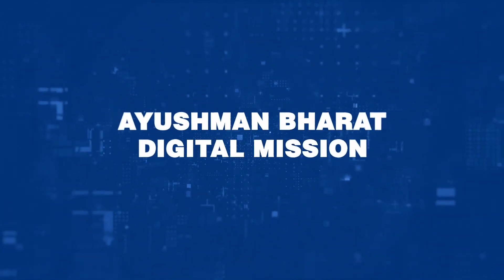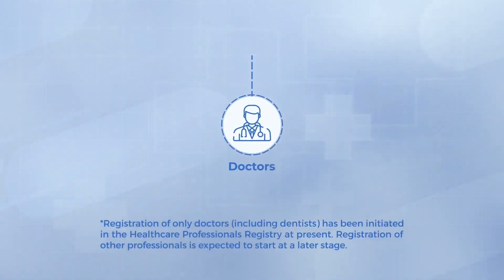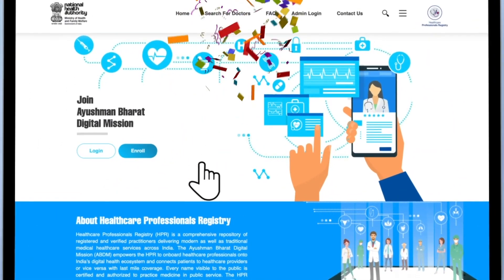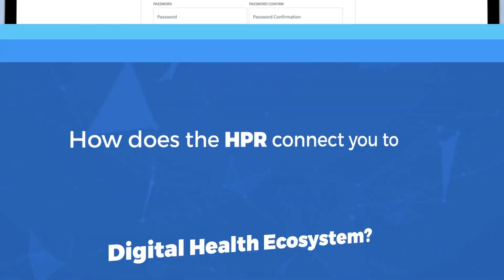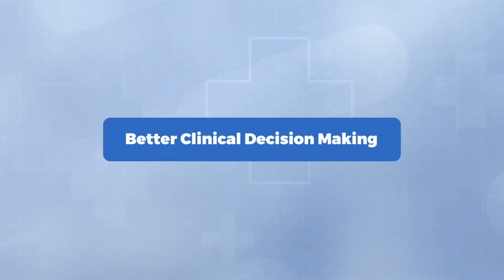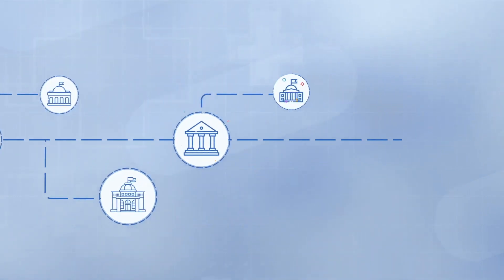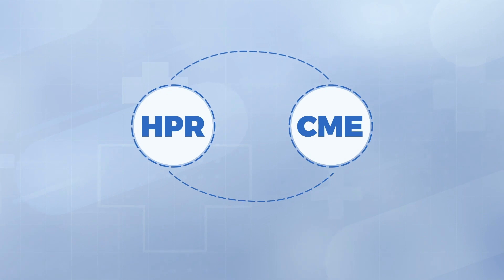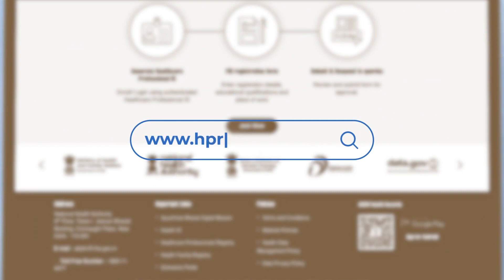What is Healthcare Professionals Registry (HPR)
Healthcare Professionals Registry (HPR) is a comprehensive repository of registered and verified healthcare practitioners delivering modern as well as traditional medical healthcare services across India. Healthcare professionals, such as doctors of all systems of medicine (modern and traditional), dentists, nurses, paramedics, etc. can enroll in the HPR.

Healthcare professionals who sign up to the HPR are digitally connected to a host of interoperable, digitally enabled services for dispensation of healthcare activities and service delivery. The HPR is envisaged to evolve into a citizen-centric and practitioner-centric platform in compliance with global healthcare standards.